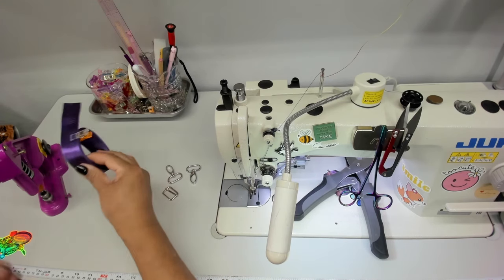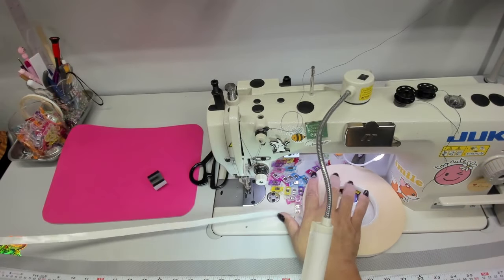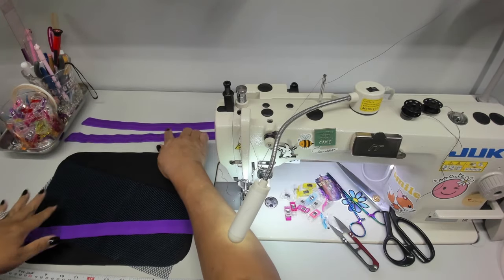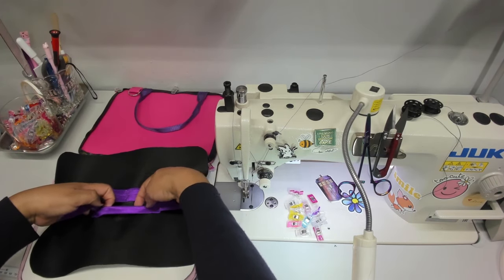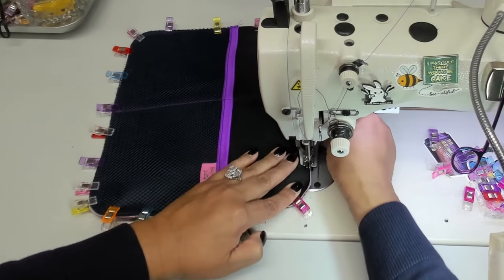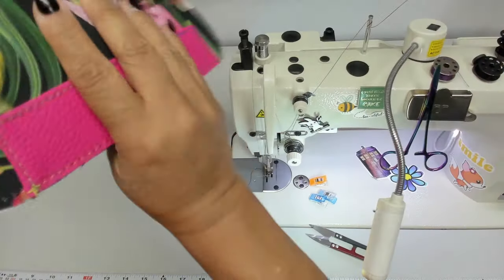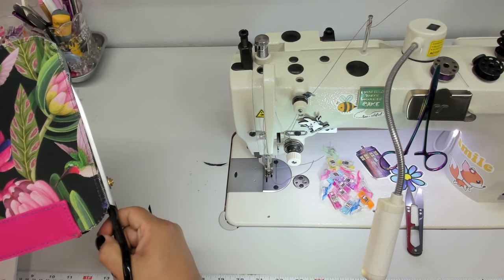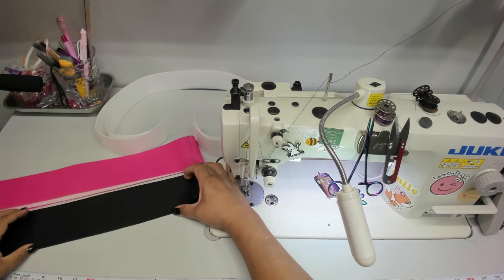Don't Travel without the Sewfisticated Travelnizer Accessories Bag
Sew A Long
:00
Steps 1-2 Crossbody Strap  3:10
Steps 3-5 D ring tabs 6:00
Step 6 Handles 8:36
Step 7 Piping 11:01
Step 8 Stabilizer 11:25
Step 9 Logo Tag 13:24
Step 10-12 Piping 13:35
Step 13 Handles and D ring 16:30
Step 14-15 Mesh Pocket 18:20
Step 16 Elastic Bands Panel 22:14
Step 17-20 Main Exterior and Lining Panels 24:07
Tester's Tip: Chia Broussard 24:17
Step 19 Back Panel 26:15
Steps 21 Hanging Mesh Pocket 28:19
Tester's Tip: Lyn Browne 30:11
Steps 22-24 Clear Vinyl with zipper 31:40
Step 24 Cutting down Clear Pocket 35:42
Steps 25 Hanging Mesh Pocket 37:28
Step 27 Hanging Connector 42:15
Step 28-29 Top Hanging Sleeve 44:51
Adding connector to Top Hanging Panel 48:13
Step 30 Bing Method #1 49:04
Steps 31-32 Double Fold Bias Tape (not used)
Step 33-34 Bottom Hanging Sleeve 52:55
Tester's Tip: Jennifer Morawski 54:33
Step 34 Binding Repeat 54:30
Step 35-36 Side Panel Gussets 55:00
Step 37-38 Gusset Continued 56:42
Steps 39-40 Base Zipper Gusset Stabilizer 1:00:20
Step 42 Side Panel With Zipper gusset 1:05:50
Steps 43-45 Top Panel Assembly 1:07:52
Tester's Tip: Mui Yan 1:09:37
Tester's Tip: Sam Harris
Step 47 Attach Front Panel 1:14:15
Step 48 Repeat Binding 1:17:34
Step 49-52 Back Panel with Side Panel
Steps 53-54 Front and Back Panel
Congratulation's You're Finished!

With your support, you not only provide the necessary fuel for making more content, but you also help me pay for fabric and notions needed to continue producing sewing content and classes for you.  Again thank you for your support.  Even a little bit helps   : )

4. Silver Ink Pen Refills
5. Pink Vinyl
6. FOE
7. Waterproof Canva
8. Webbing
9. Zipper tape and pulls
13. Sewing Clips
14. . ERKOON 30 Pieces Slide Buckle 1 inch Metal Triglide Slides Rectangle Adjustable Webbing Slider for Purse Making Bag Making Suspenders Making DIY Accessories Silver
15. . Acrux7 1 Inch Swivel Clasps 50 Pcs Silver Curved Lobster Clasps Swivel Trigger Clips Snap for Crafting & DIY Lanyard Making
16. Fabric Scissors Professional 10 inch Heavy Duty Scissors for Leather Sewing shears for Tailoring Industrial Strength High Carbon Steel Tailor Shears Sharp for Home Office Artists Dressmakers
8. 50 - Country Brook Design - 1 Inch Heavy Welded D-Rings
9. The Beadsmith Ultra Thread Zap, Thread Burner, 3 inches, Push Button, Battery Operated (2xAAA), Trim, Burn and Melt thread with one touch, Ideal for finishing bead weaving and stringing projects